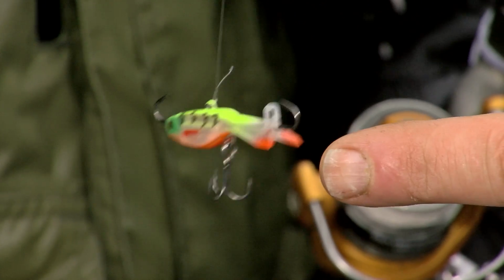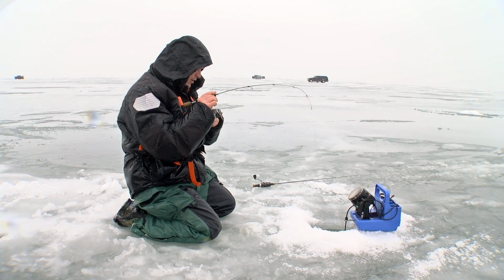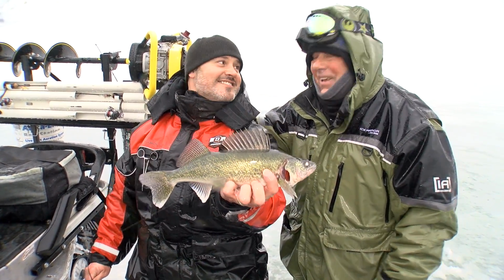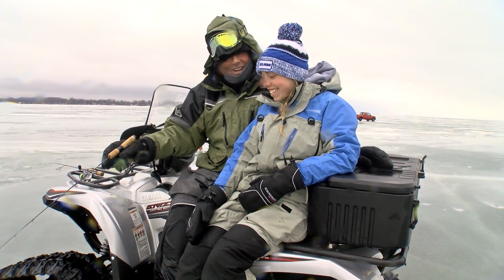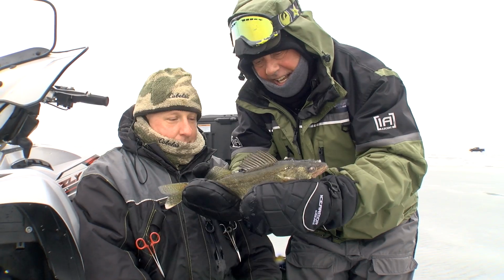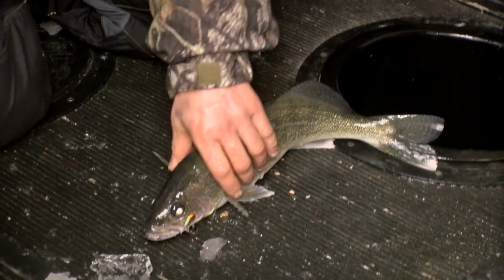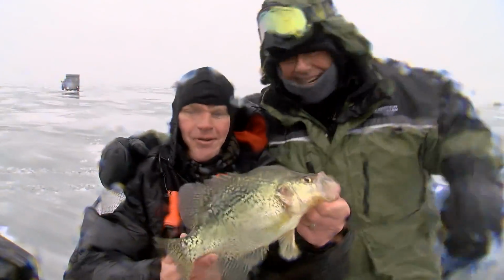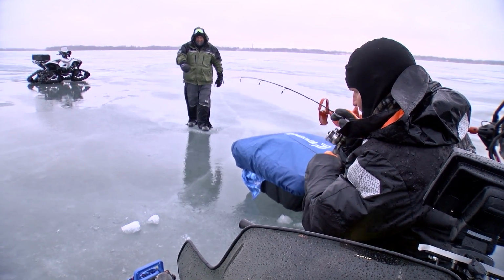04_2018 - Windy Day on Winnebago - FULL EPISODE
Episode 4
Wind & Rain on Winnebago
Show Date: January 27th & 28th, 2018
Location: Lake Winnebago; Oshkosh, Wisconsin

Check out the products used:
0:50 - Acme Hyper Rattle
8:00 - Humminbird ICE Helix 7
13:40 - Humminbird ICE Helix 55
18:20 - Johnsonville Cheddar Brats

This week we’re fishing in conditions that we have never been in, 50 MPH winds!

We are out with our buddy Matt Merten, and his reliable gang of excellent fisherman.  This group knows how to find fish, they are always set up to be mobile.  Once they got on fish, they set up a trailer for us to get out of the rain, which they usually don’t do, but it was an unusual day.

Despite getting around an inch of rain, and experiencing 50 MPH winds, the fishing was very good.  We vertical jig, and having a Humminbird is crucial to getting these fish to bite.